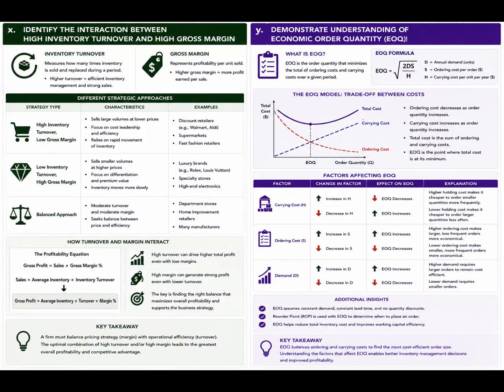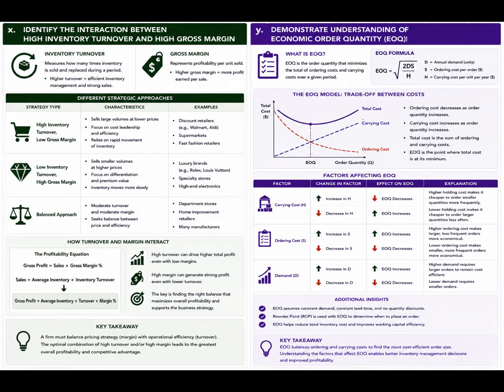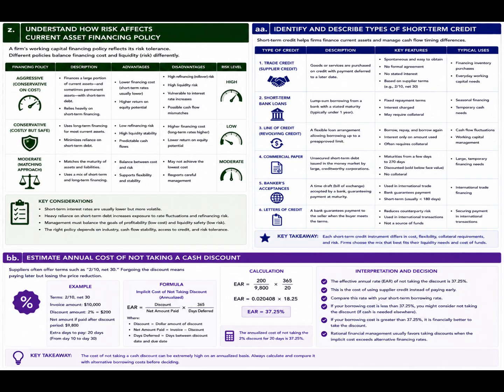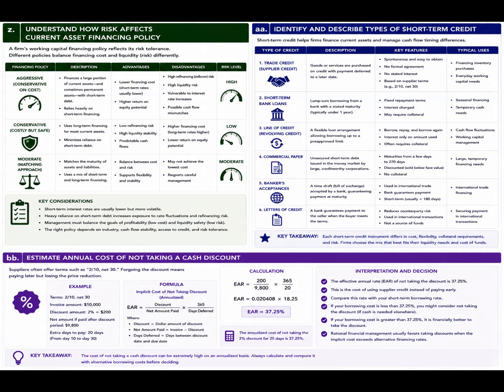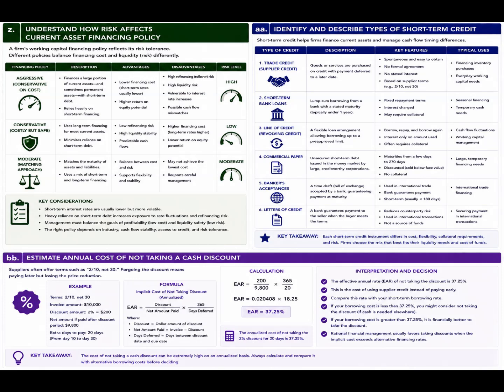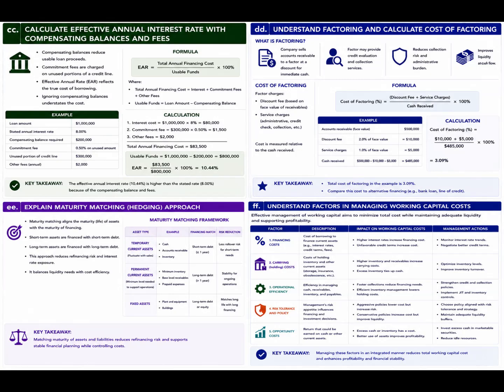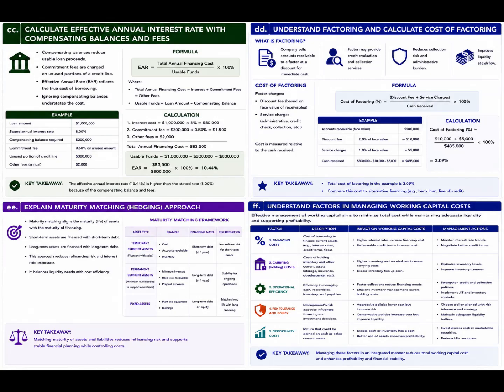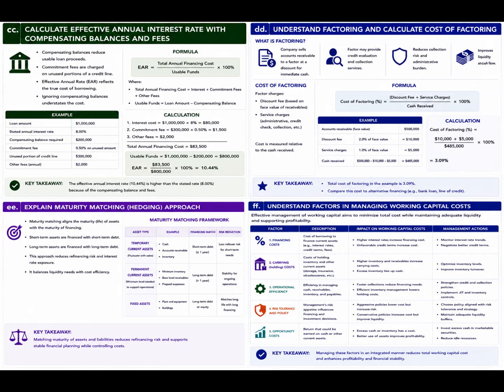CMA P2 SECTION B 4 WORKING CAPITAL MANAGEMENT 4